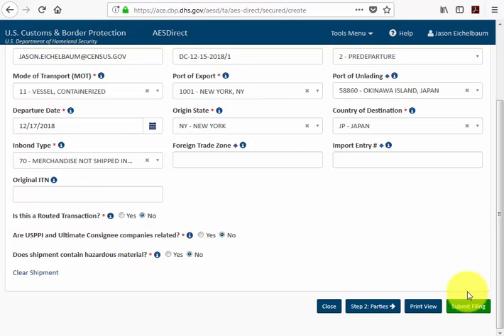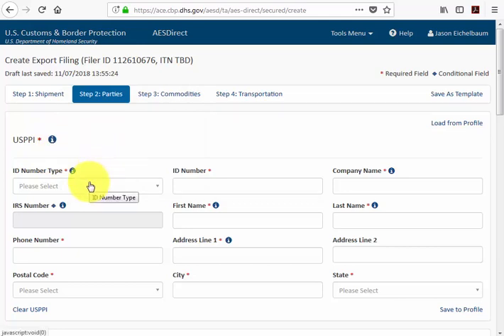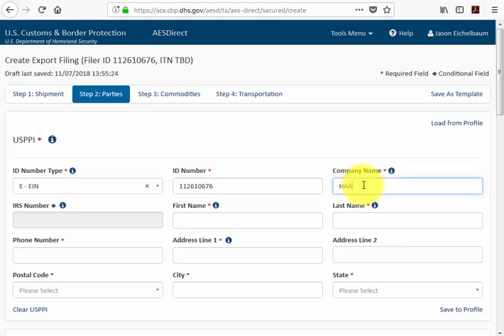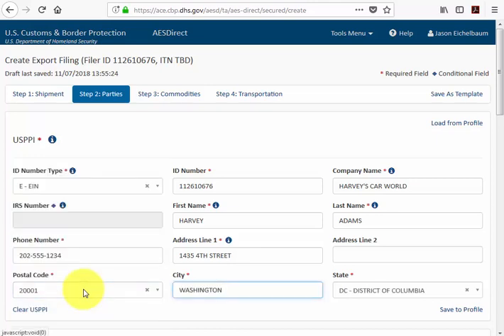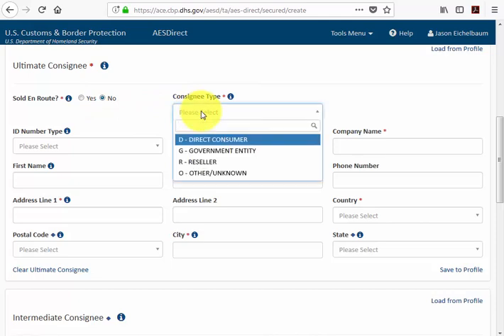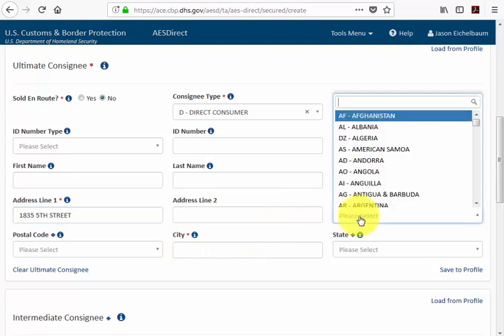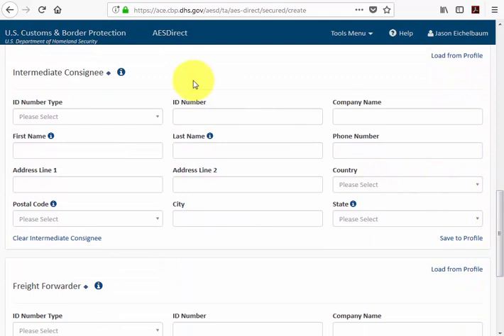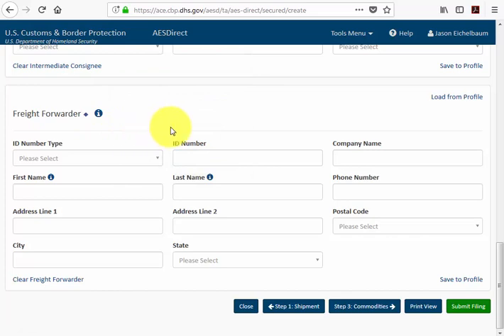AESDirect Walkthrough Series - Chapter 3: Parties Section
In this chapter, you will learn about the parties section of the AESDirect system including the parties involved in an export transaction. This is Chapter 3 of the AESDirect video webinar series. This video series is divided into nine sections, but you may advance to any chapter in the series if you need assistance with a particular section.